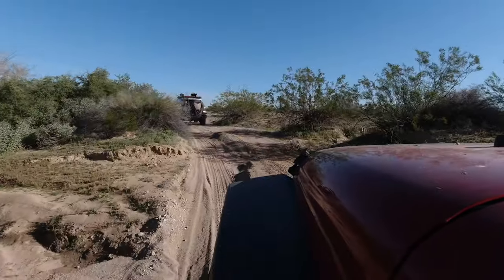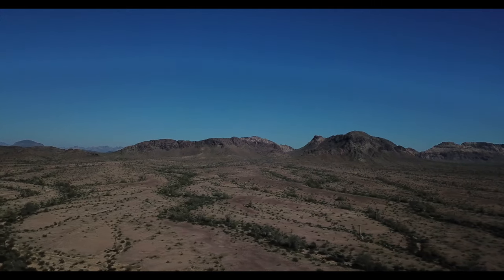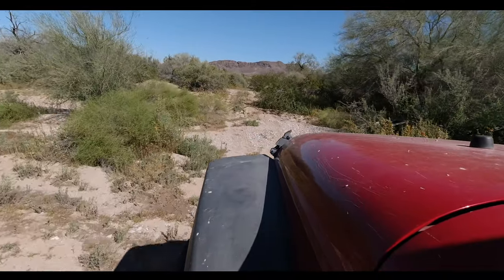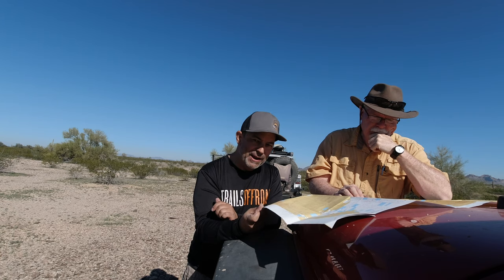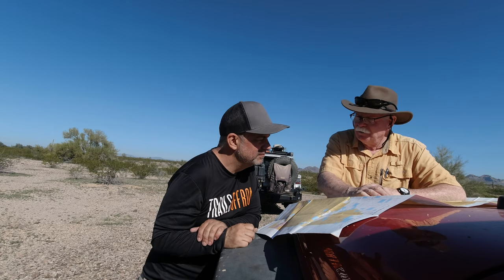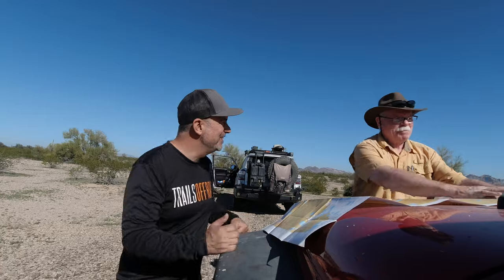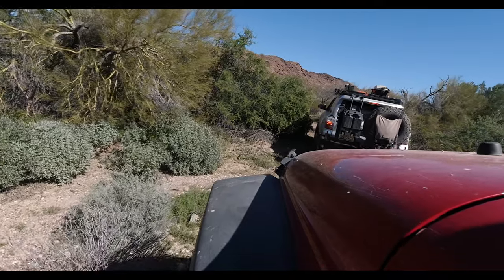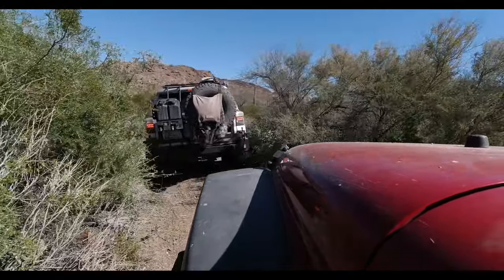Turtleback Mountain in Arizona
Maps are interesting. They are not reality, but instead a cartographer's representation of reality. What is shown on one map may not be on another. While studying the vast uninhabited expanses of southwestern Arizona, I noticed there was an unnamed trail on some maps, totally missing on others, and only partially depicted on even others. Looking at satellite imagery showed that there definitely was a trail near Turtleback Mountain and some hints of a track near the Clanton Hills. Whether these fragments connected into a north/south traverse of the eastern edge of the broad sandy Palomas Plain was unclear. So off we went to find out.